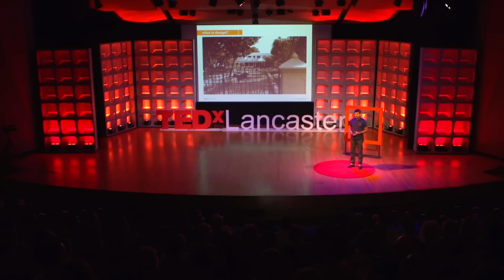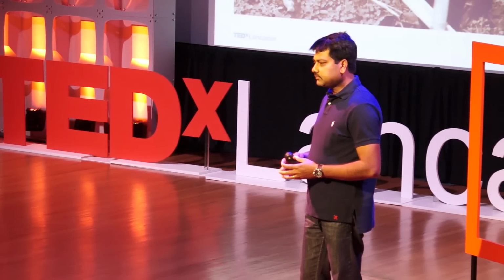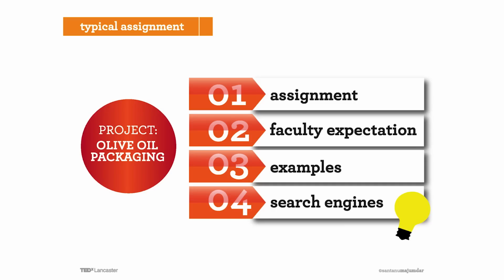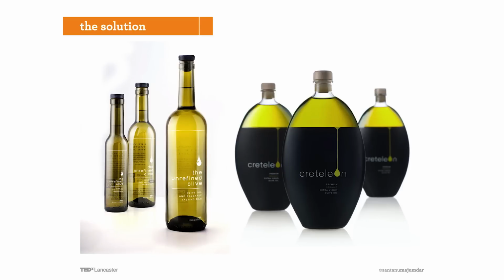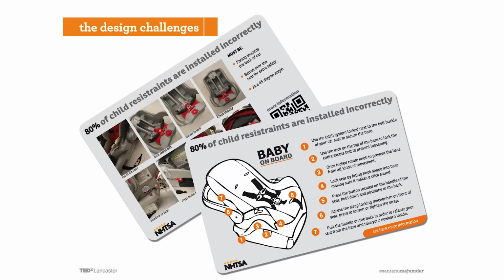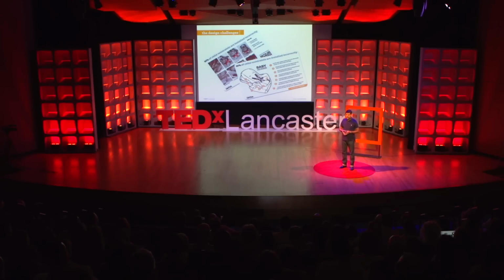The State of Design Education | Santanu Majumdar | TEDxLancaster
Santanu feels that 21st century students are more example-driven and research is reduced to browsing pre-existing solutions through search engines, thus making them only surface level problem solvers instead of creating the in-depth process and method driven design solutions. To overcome the challenges he saw in graphic design at GSU, a collaboration occurred with Computer Science, Information Technology, Engineering and Business to conduct classes and team-teach with the real industry challenges.  This kind of activity not only allows them to participate, but also helps them to broaden their knowledge and critical thinking skills.

Santanu Majumdar is an Assistant Professor of Graphic Design at Georgia Southern University's Betty Foy Sanders Dept. of Art.  He believes contemporary design education requires an innovative and collaborative approach between various disciplines.  Santanu has received several national and international awards and has presented papers on design education, sustainability in design, collaborative research projects and mentoring in several distinguished national and international design conferences.